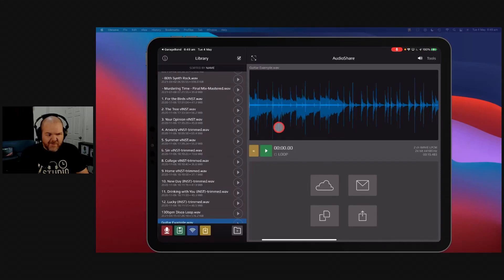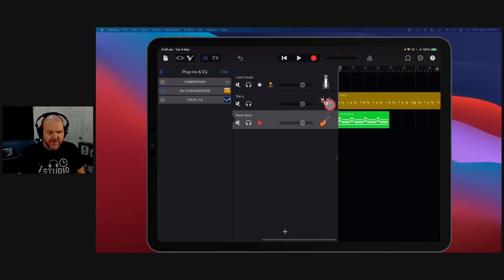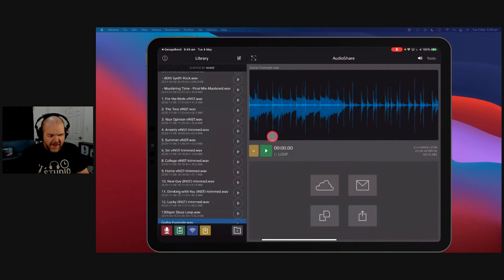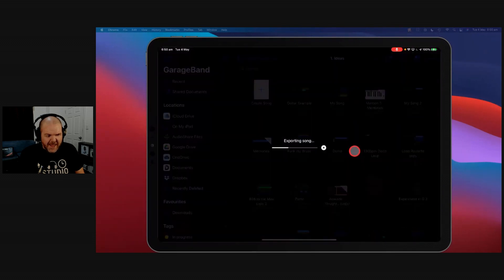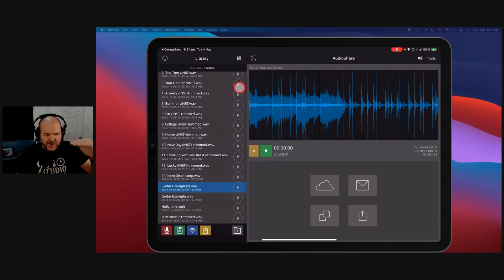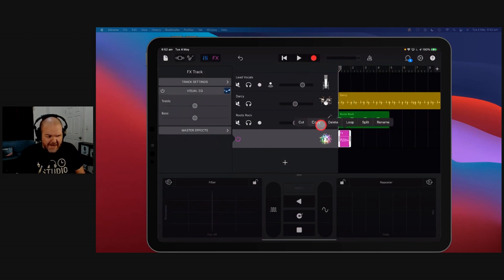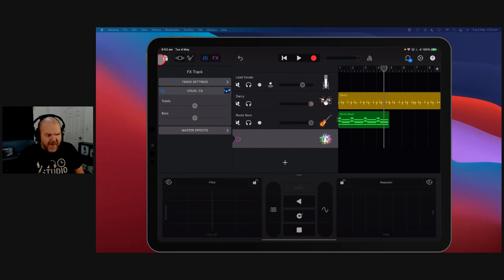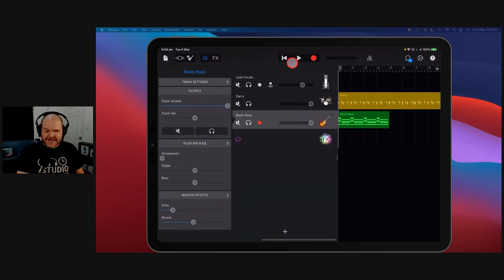How to REDUCE VOLUME when exporting in GarageBand iOS (iPad/iPhone)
GarageBand auto normalization makes your exported tracks louder. Here how to manage your volume so your tracks are quieter and able to be mastered.

⏰ Time Stamps:
00:00 What is auto normalisation?
00:30 GarageBand for Mac settings
00:50 GarageBand iOS example
02:40 High volume example
04:22 Volume hack to help